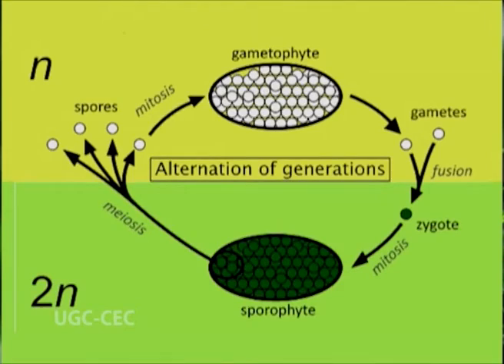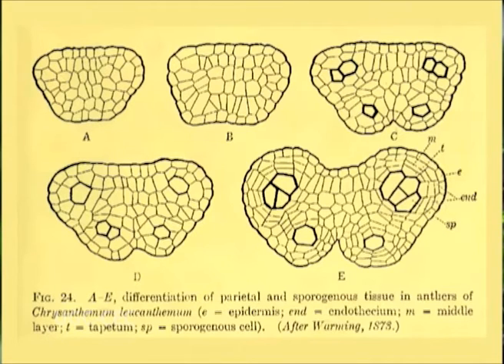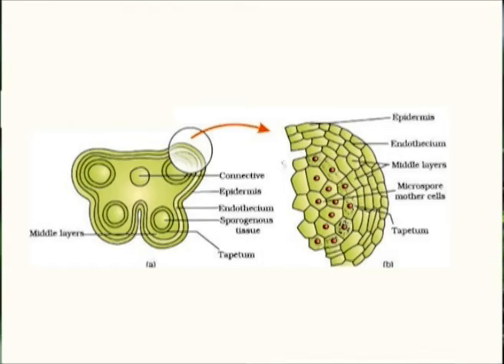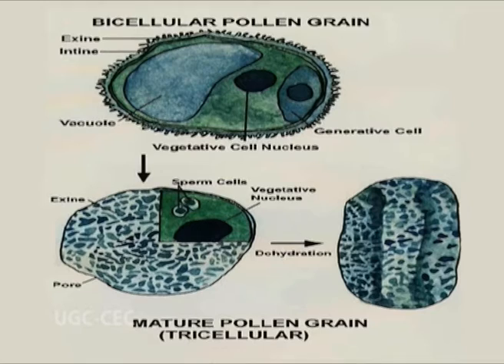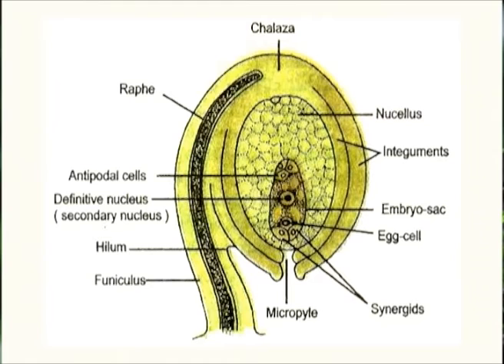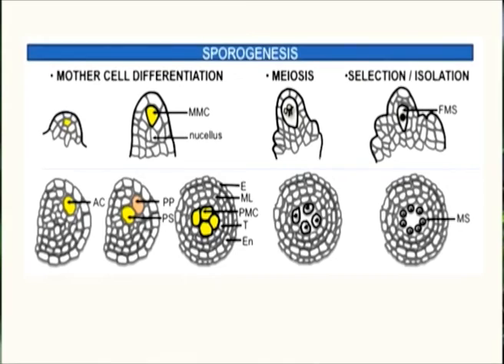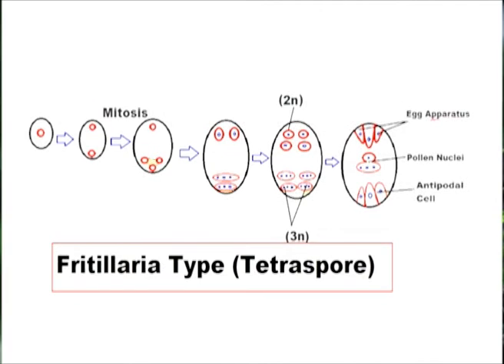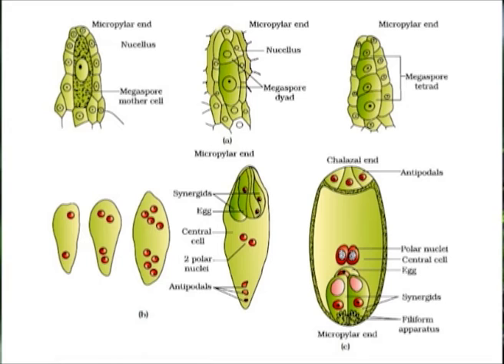DEVELOPMENT OF MALE AND FEMALE GAMETOPHYTE